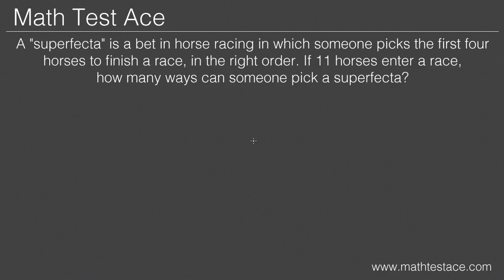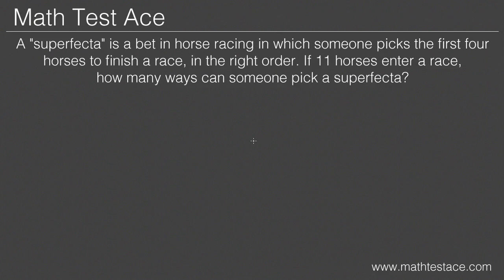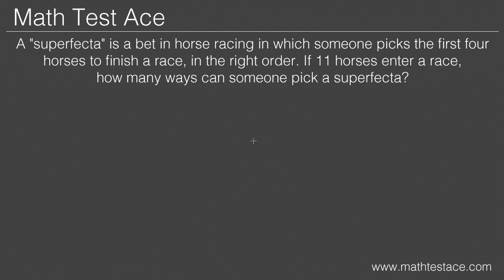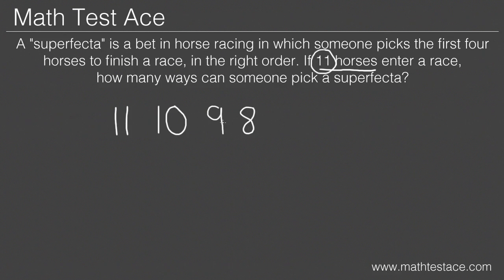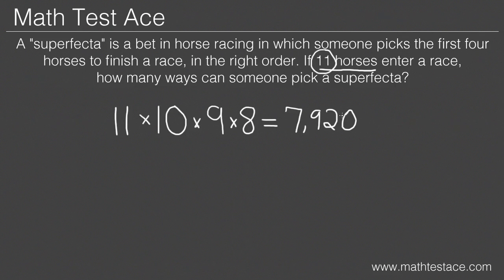How to Solve Counting Word Problems: Permutations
Word problems with permutations can be intimidating, but I hope this explanation makes them easier for you.